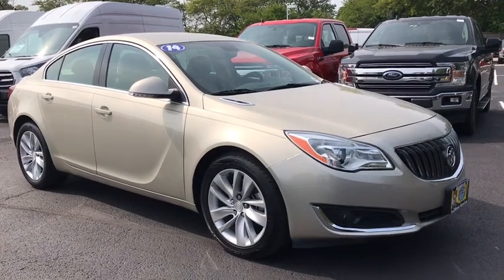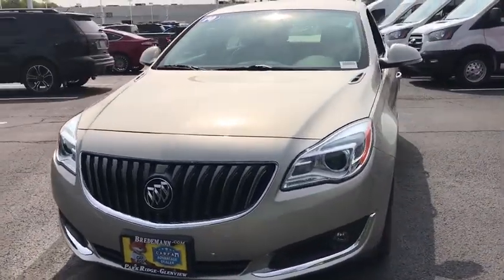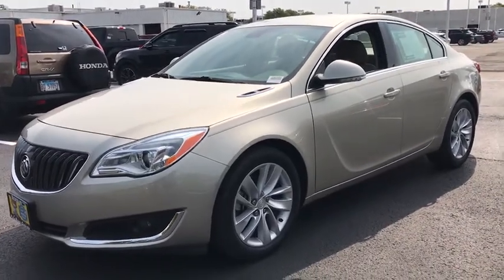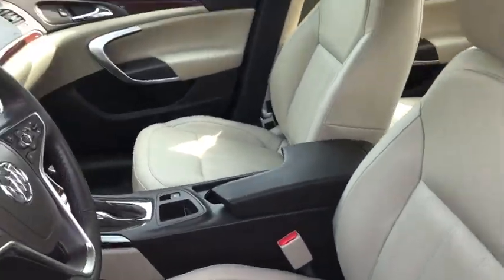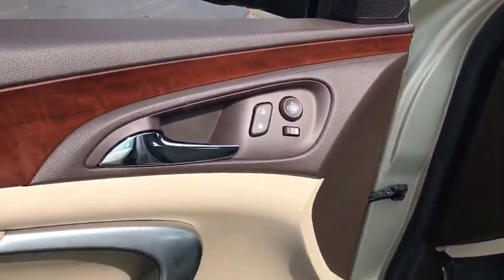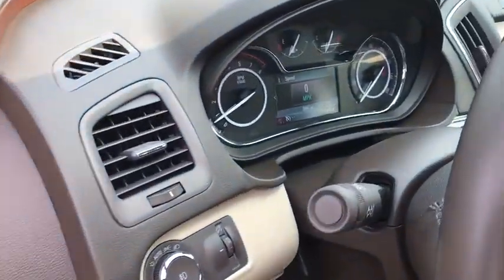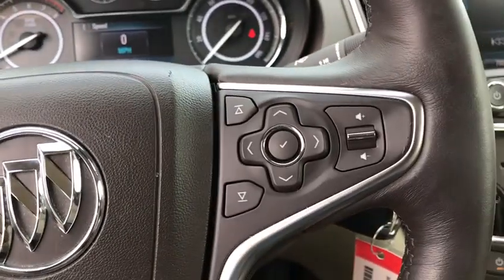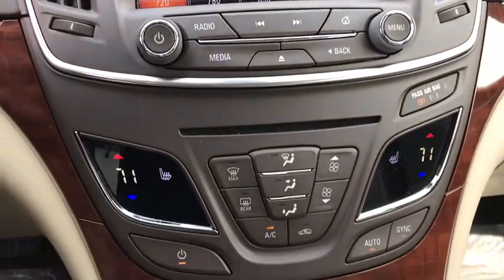2014 Buick Regal Niles, Schaumburg, Chicago, Highland Park, Arlington Heights, IL F40768A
Champagne Silver Metallic Used 2014 Buick Regal available in Niles, Illinois at Bredemann Ford. Servicing the Schaumburg, Chicago, Highland Park, Arlington Heights, IL area.

Bredemann Ford
2038 Waukegan Rd

80,000 MILES UNDER MARKET AVERAGE!! SUPER CLEAN!! FWD, 1 Owner, Leather Heated Seats, Navigation, Rear Sensors, Back-Up Camera, Dual Climate Control, Bluetooth, and More...Call Now!!Here at Bredemann Ford in Glenview, we have earned the top rating from the Better Business Bureau! We offer 35+ free Service Loaners reserved strictly for our valued clients that have purchased vehicles from us, extended service hours for your convenience, thorough interior and exterior complimentary car wash with every service visit and Bredemann family members that are committed to your total satisfaction.